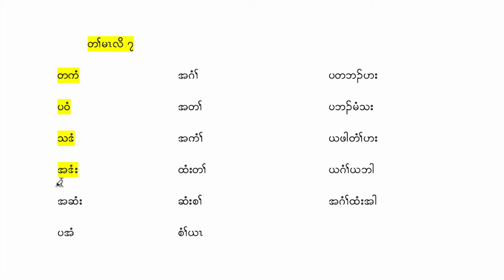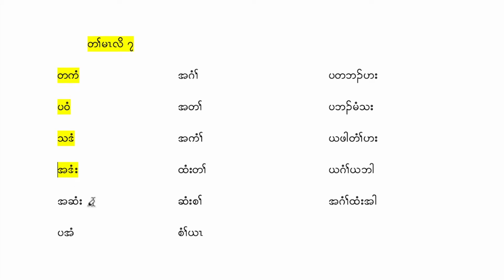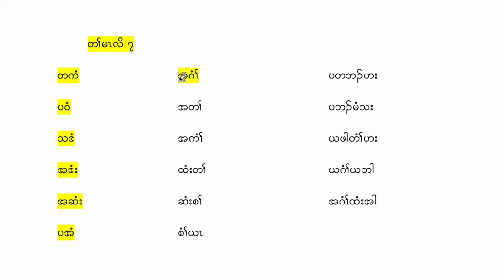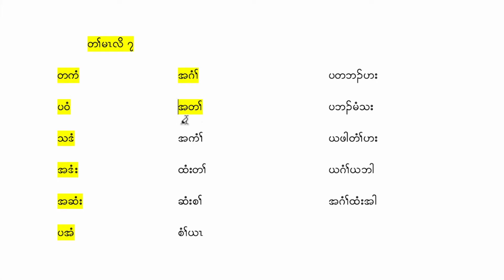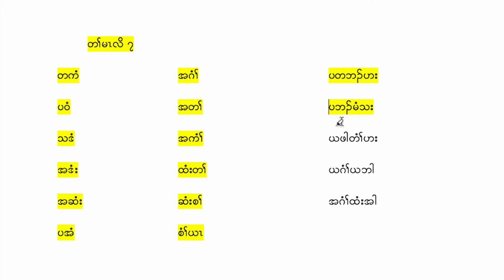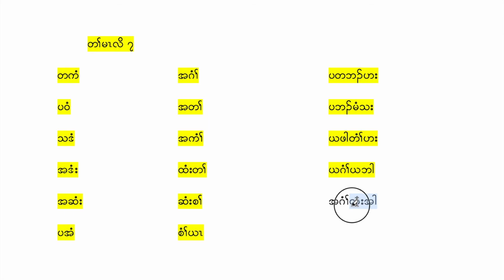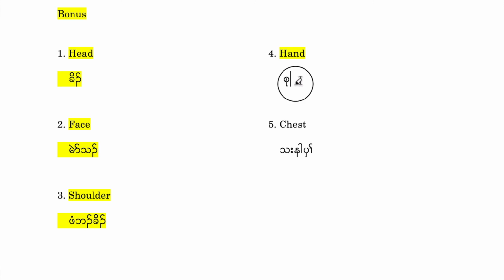Learning Karen - Lesson 7 (5 Bonus)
For this lesson, I used the book from K.W.O lessons for beginner adult/ full-grown (for people who does not know how to read Karen).

**5 Bonus towards the end.

Comments down what you want to translate in Karen and I'll add it to the bonuses. Lots of love!!